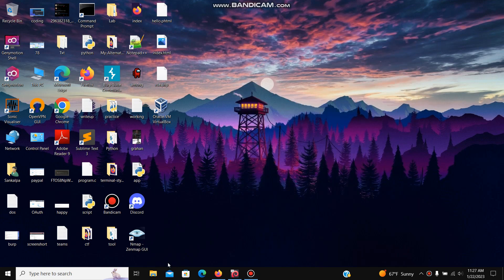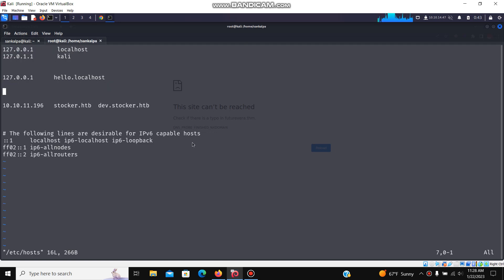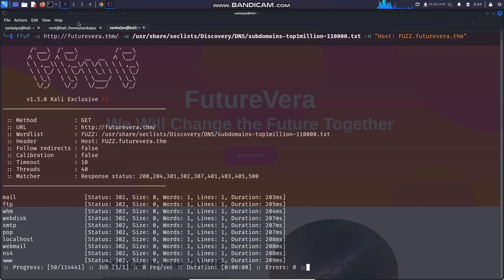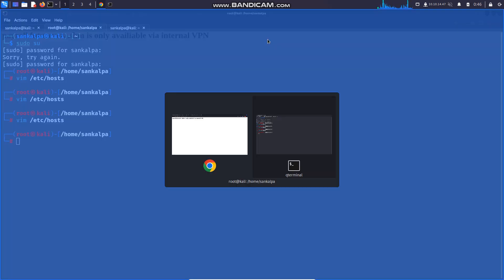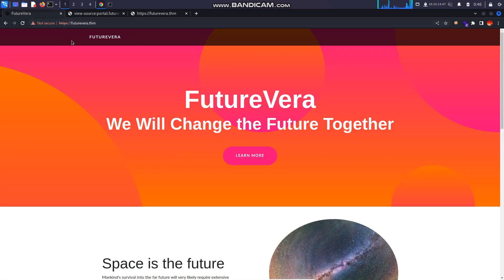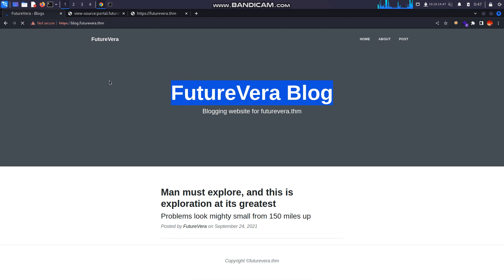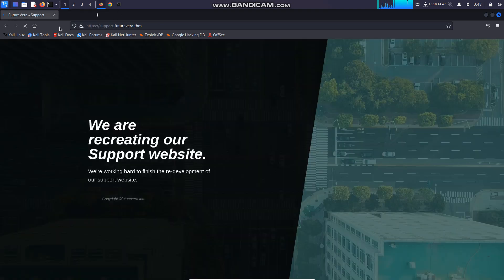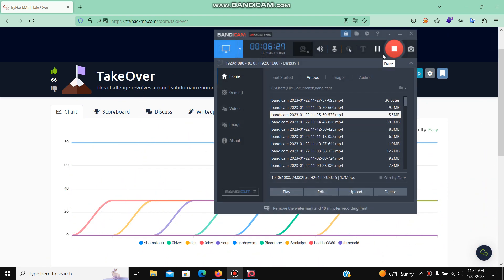TryHackMe -Takeover Walkthrough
Sorry for background noise :(